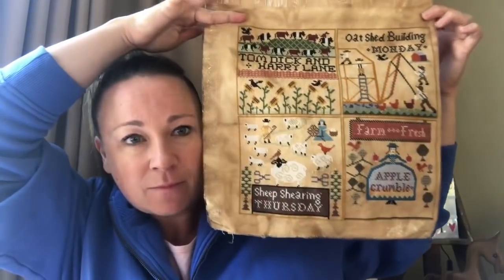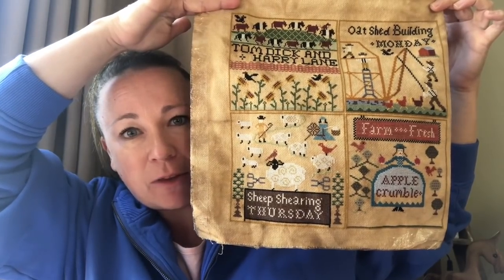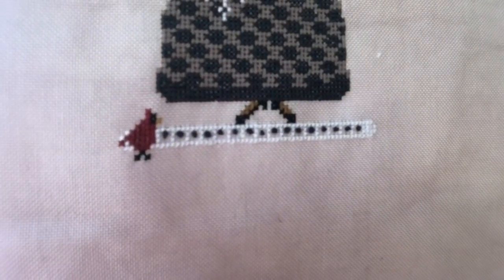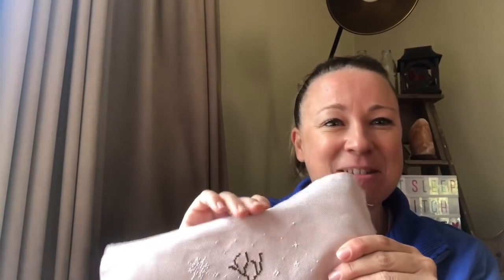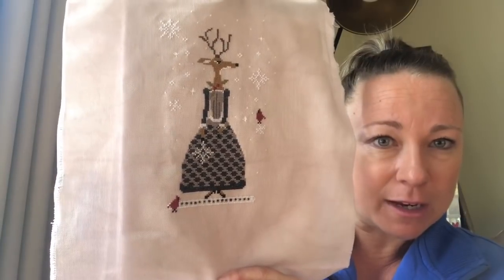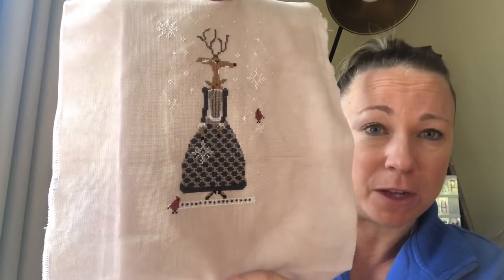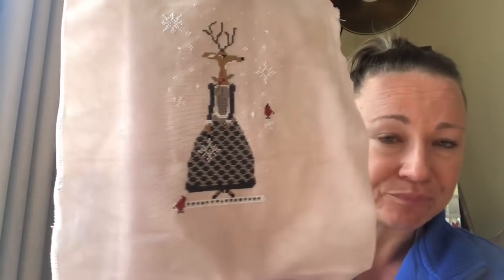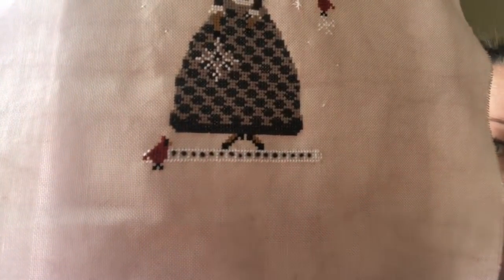Flosstube #12 This is so BS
Hawk run hollow SAL 1st October

WIPS covered
Prairie Romance - Shinysuns cross stitching
Hawk Run Hollow Farms - Carriage Samplings
Oz - Aury TM
Sampler of firsts

FO
Yule Queen - primitive Hare

Happy Stitching 💙💙💙